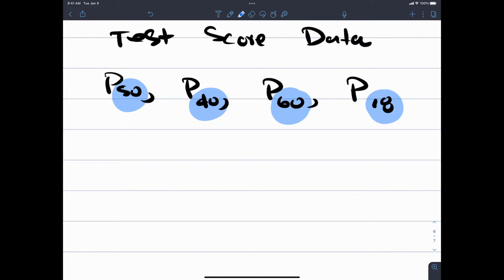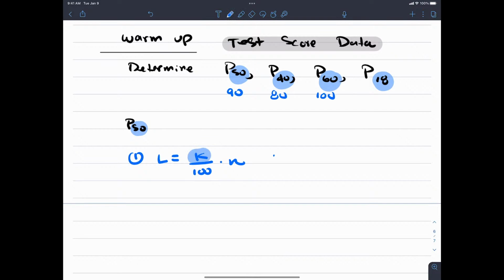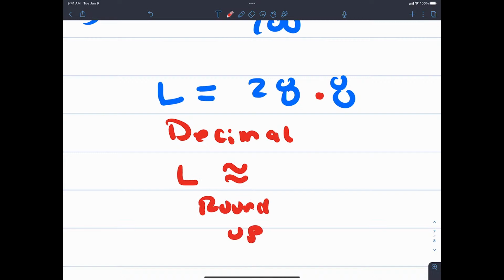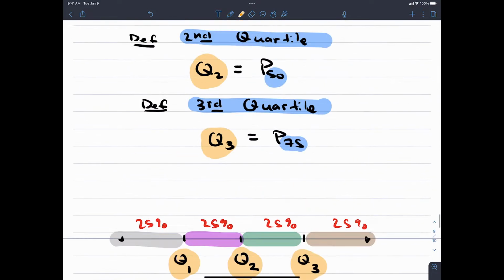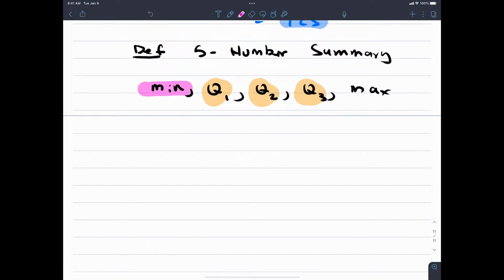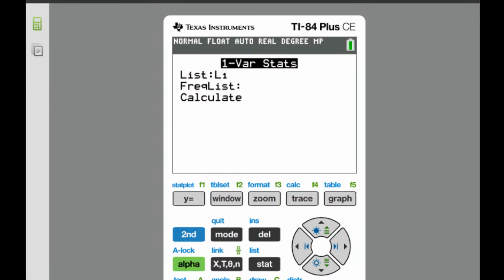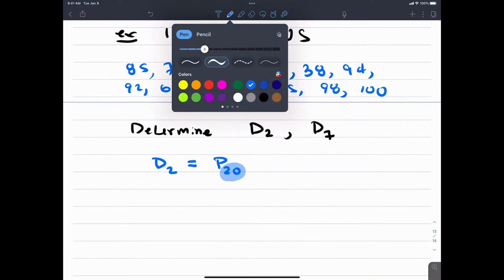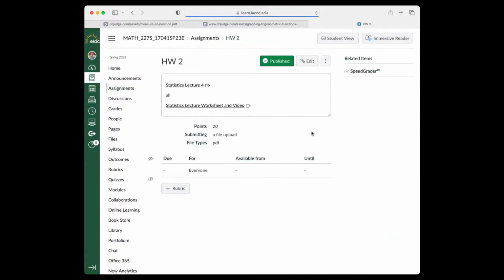Spring 2023 Quartiles and Deciles